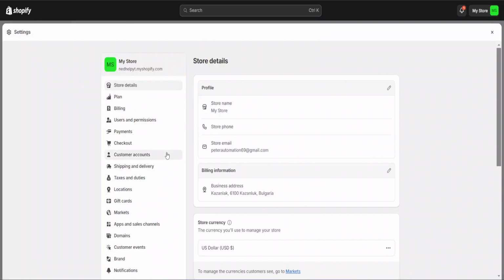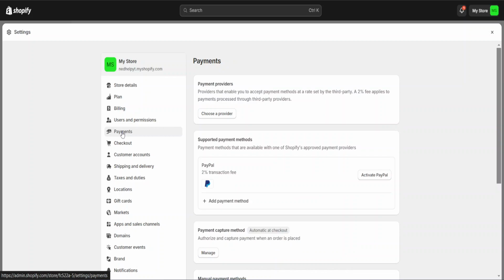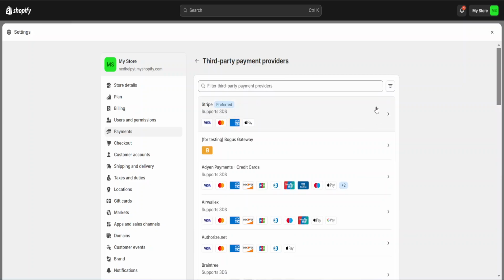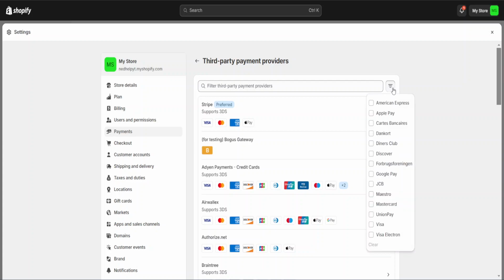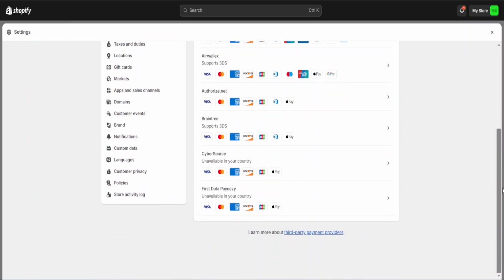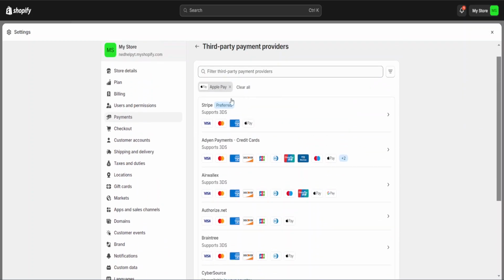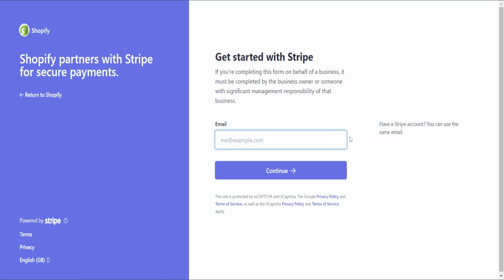How To Add APPLE PAY To Shopify Store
In this video I show you how to add Apple Pay to Shopify store. If you want to learn how to accept Apple Pay payments on your Shopify website then this is the tutorial for you.